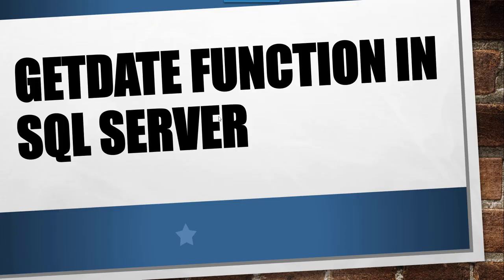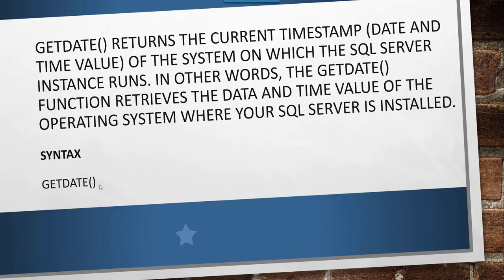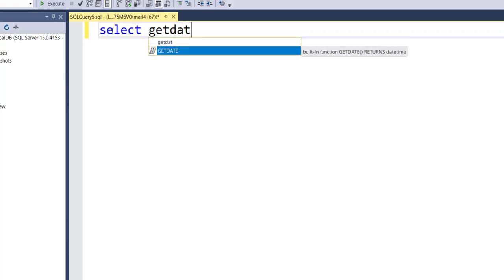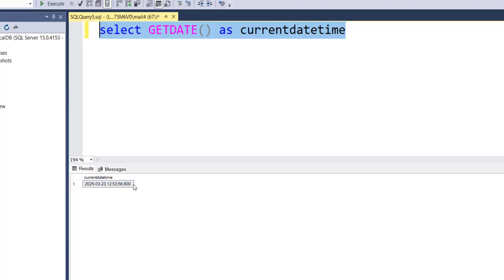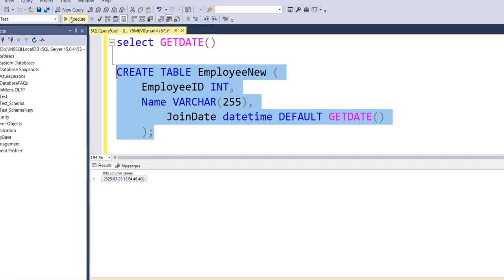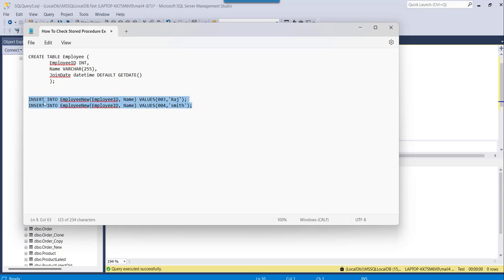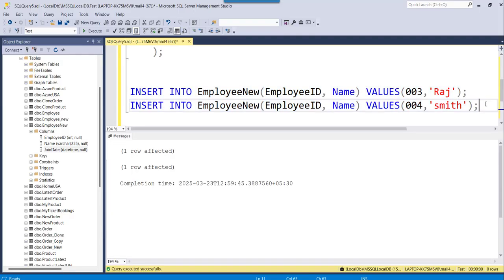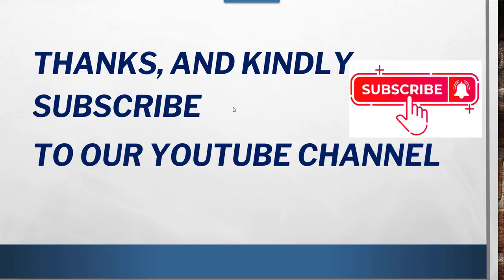Getdate function in SQL Server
Hello Friends,

In this SQL Server video tutorial, I explained the Getdate function in SQL Server.